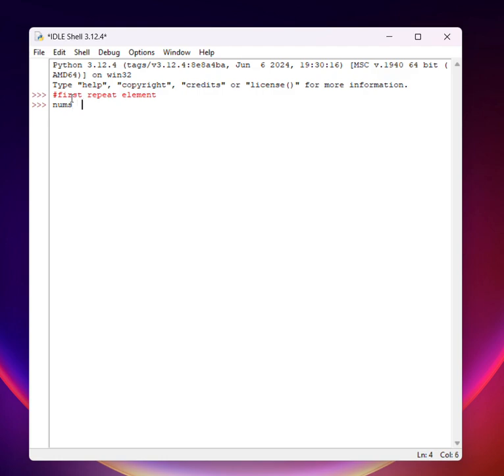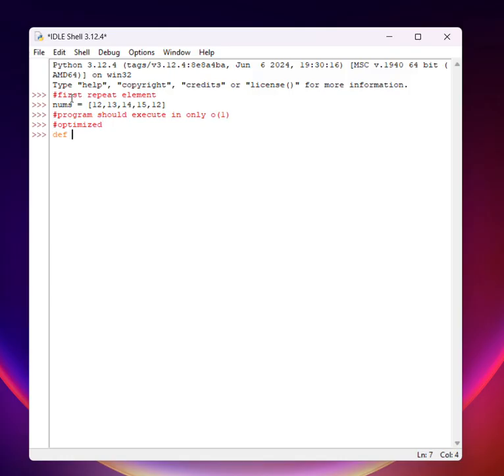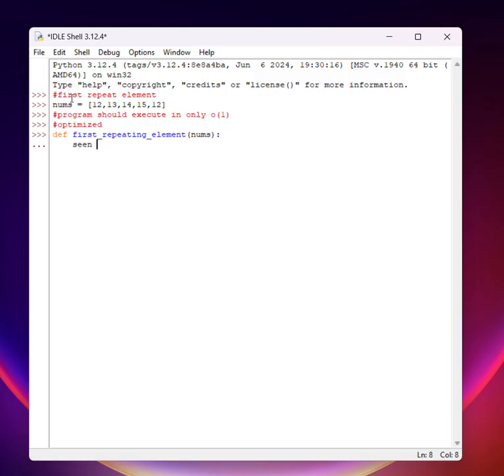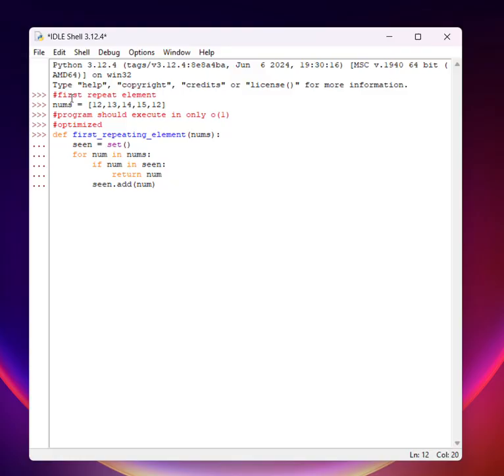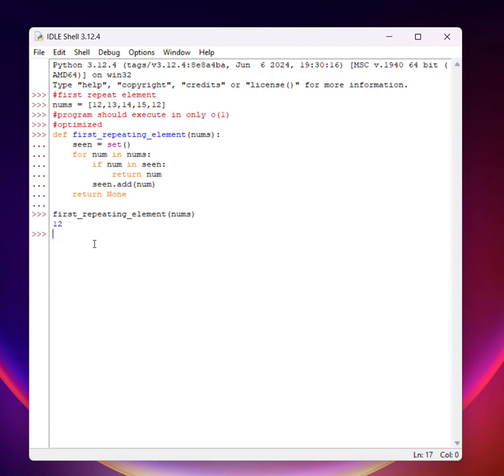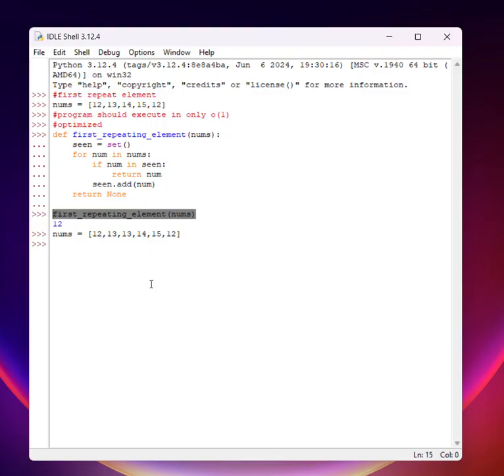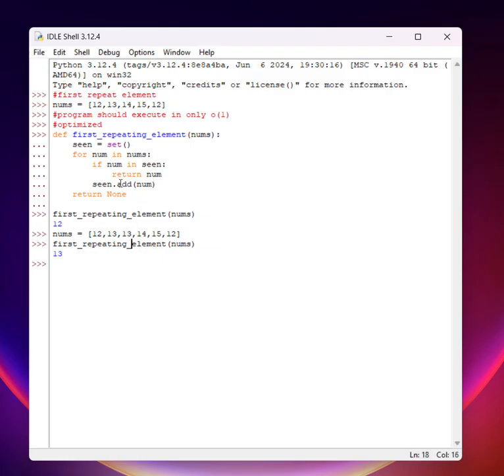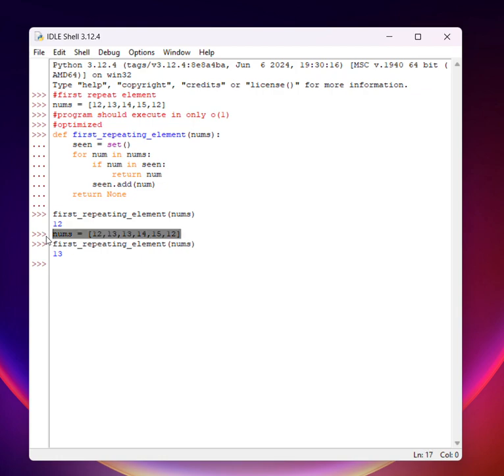first repeating element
In this video, we tackle a classic coding interview problem: Finding the First Repeating Character in a String. This is a fundamental challenge for mastering list and understanding the efficiency of different data structures in Python.
📝 What You’ll Learn:The Problem: Given a string, how do you identify the very first character that appears more than once?The Logic: We’ll walk through the algorithmic approach, comparing a "Brute Force" method vs. an optimized approach using a Set or Dictionary.The Solution: A step-by-step breakdown of the Python code to solve this efficiently in $O(n)$ time complexity.
💻 Why This Matters:This problem is a favorite in technical interviews for Data Engineer and Software Developer roles because it tests your ability to optimize code and manage memory effectively.🚀 Key Python Concepts Covered:String IterationMembership Testing with SetsTime and Space Complexity ($O(n)$)
 Next StepsIf you found this helpful, don't forget to: